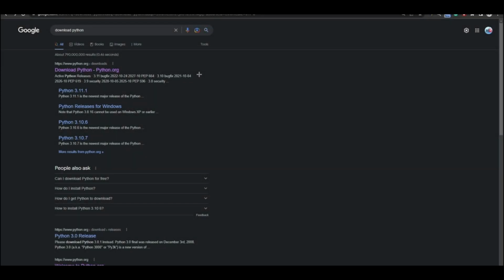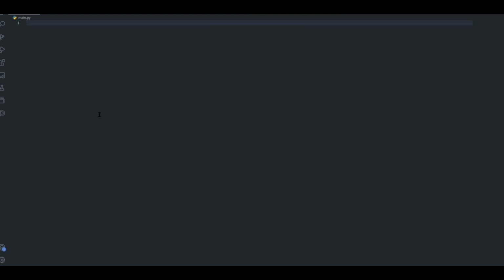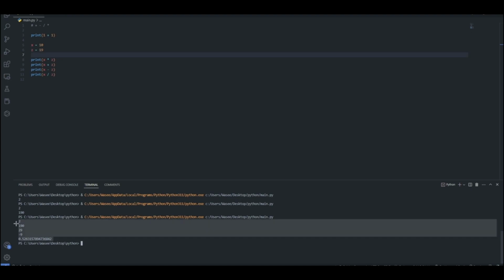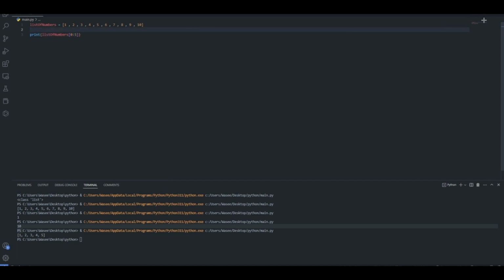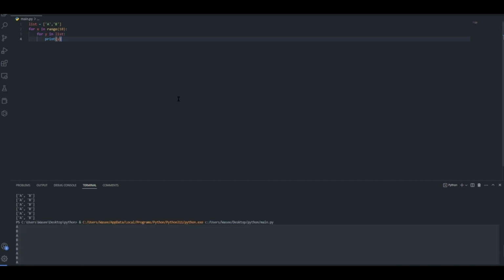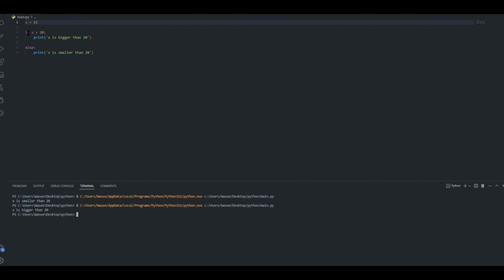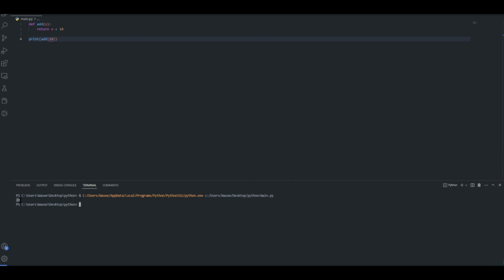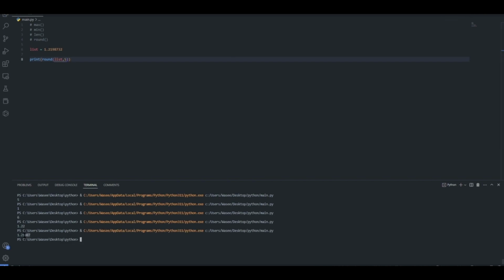Python | Beginner Friendly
⏲️ TIMESTAMPS

00:00 Introducing
20:20 End